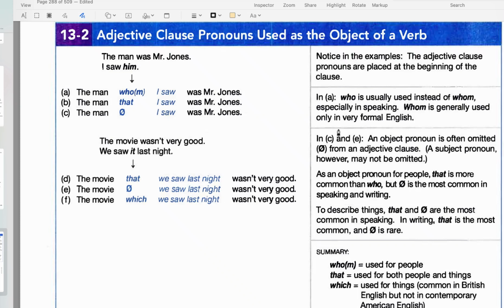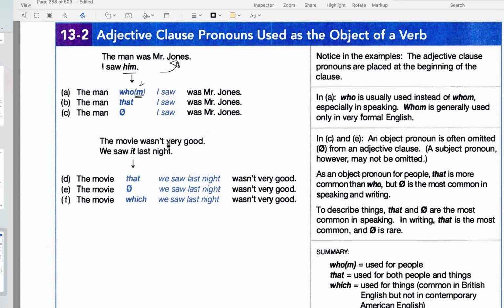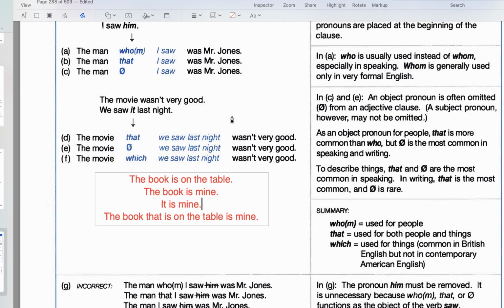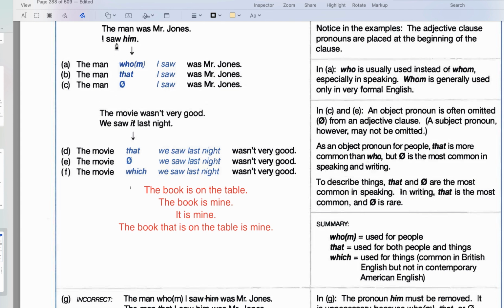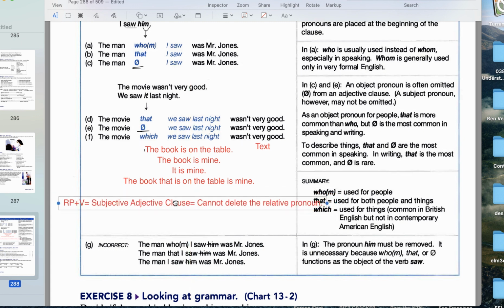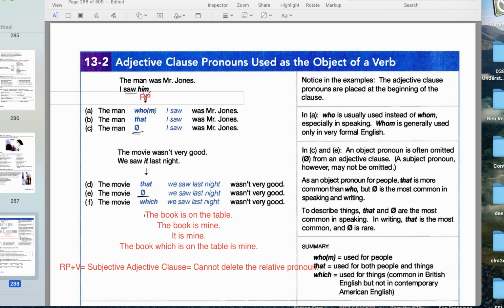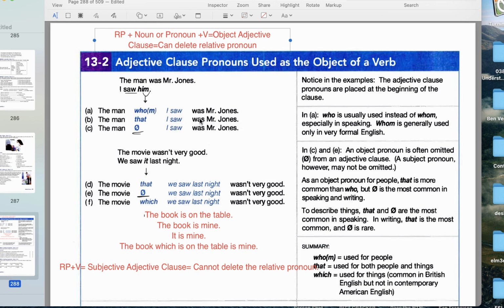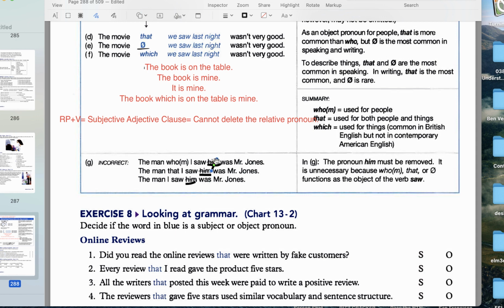Object Adjective Clause UUEG